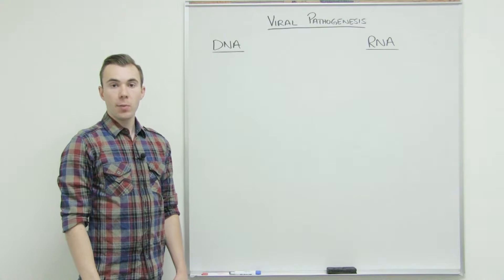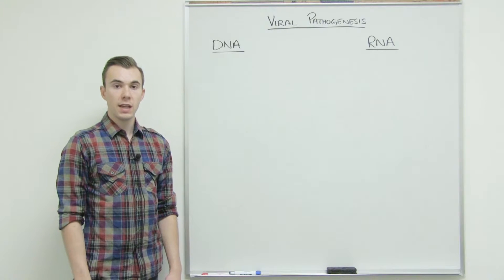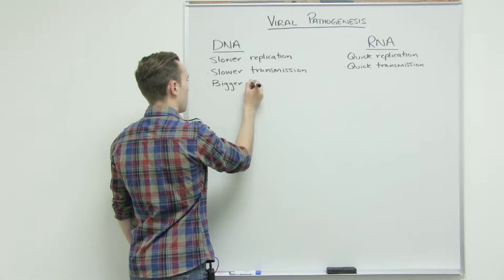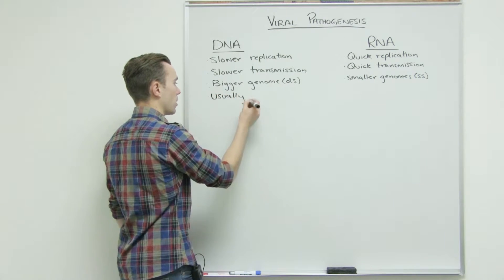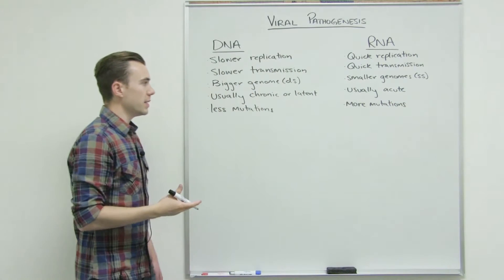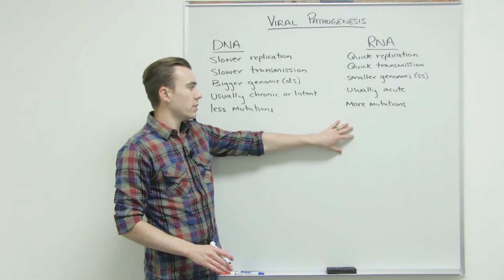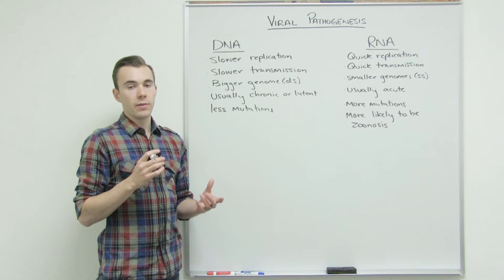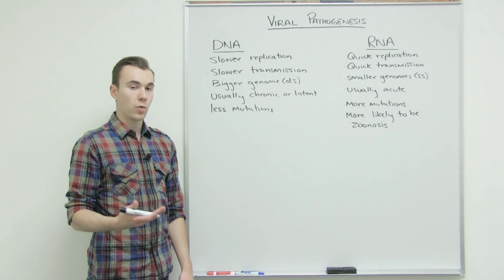Viral Pathogenesis Part 3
This General Microbiology video gives a list of predictions associated with both DNA and RNA viruses.